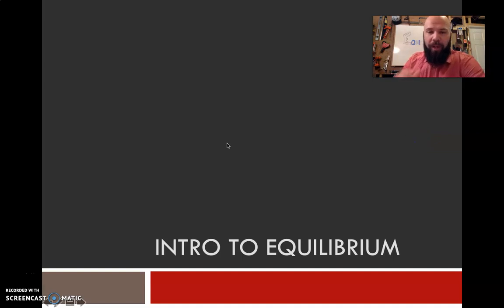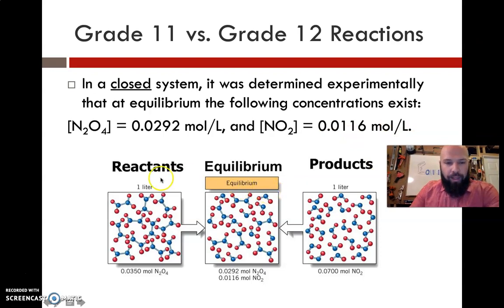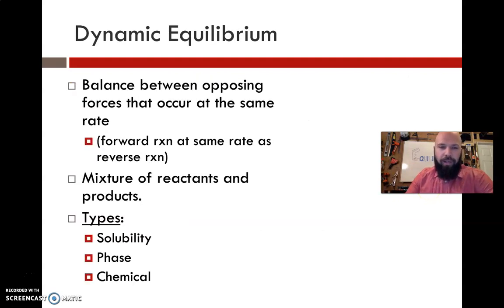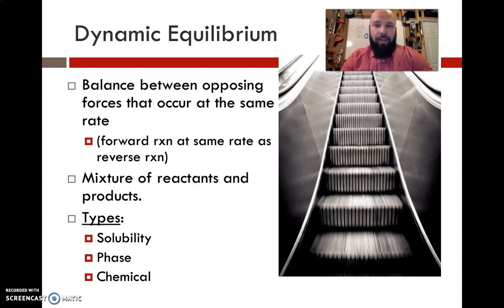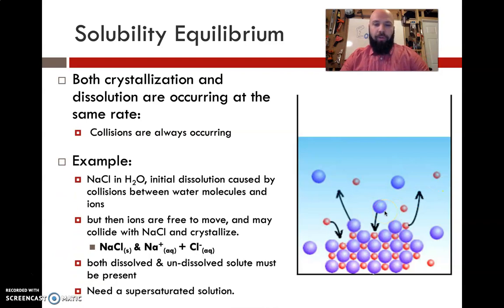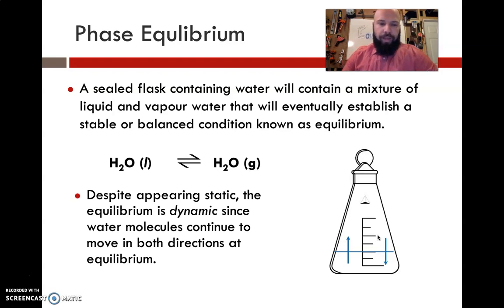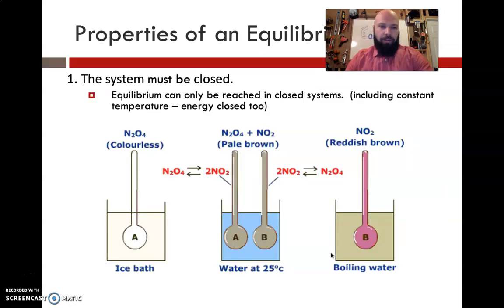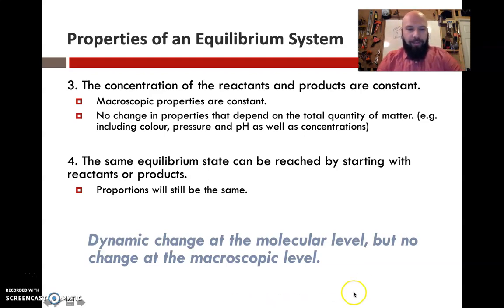SCH4U Intro to Equilibrium Part 1